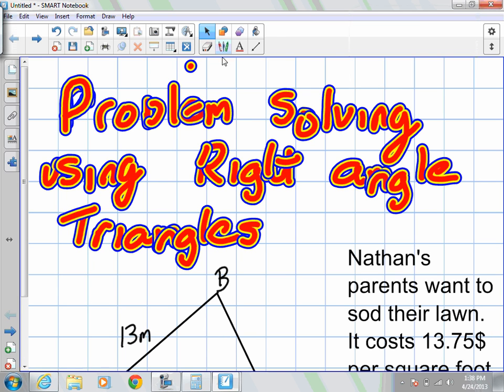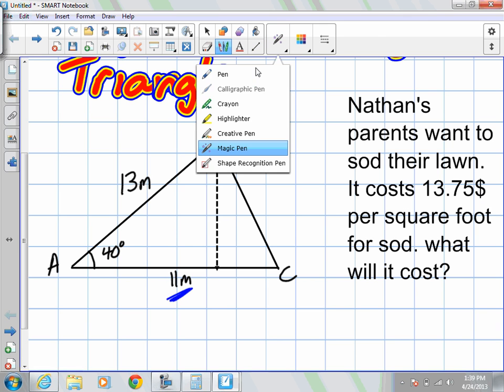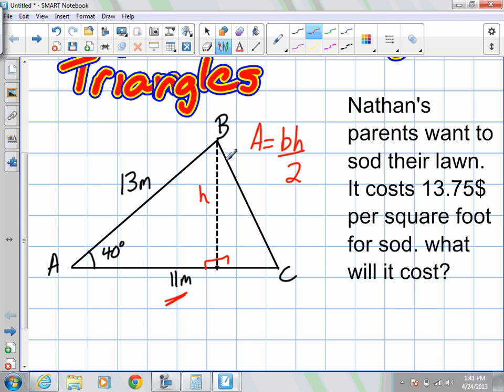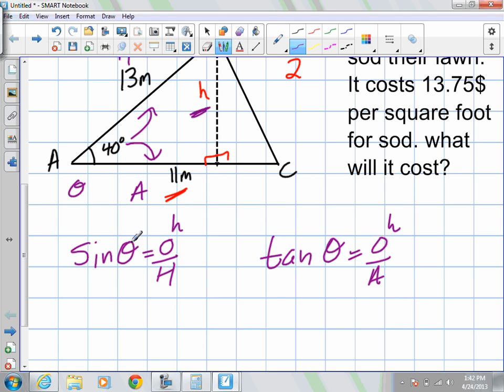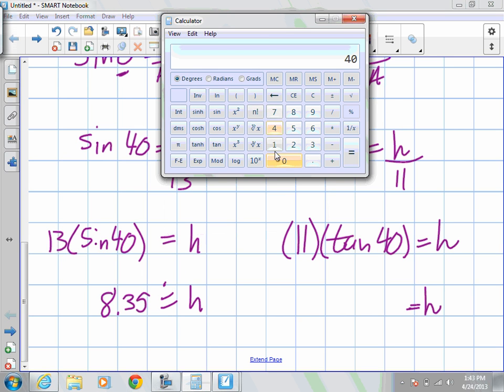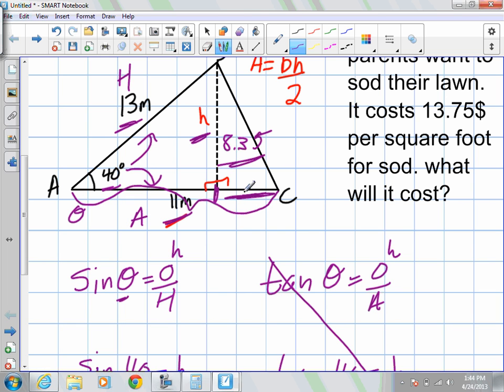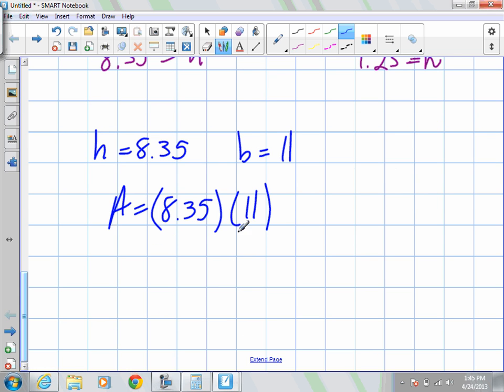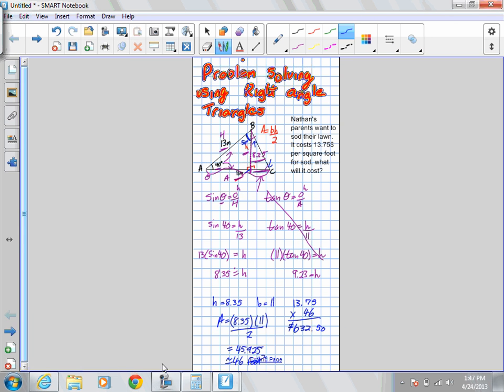Problem Solving using Right Angle Triangles Grade 11 mixed Lesson 52 4 24 13)